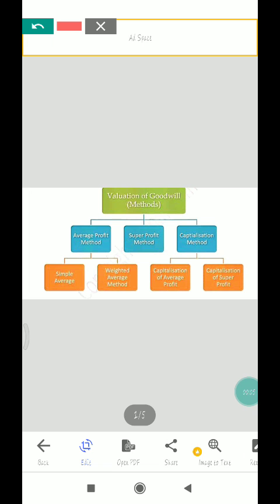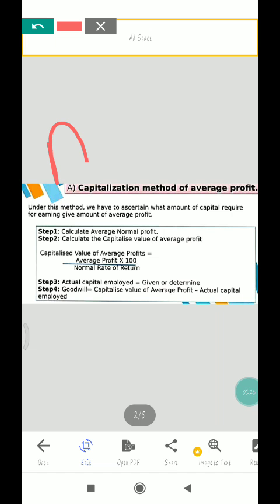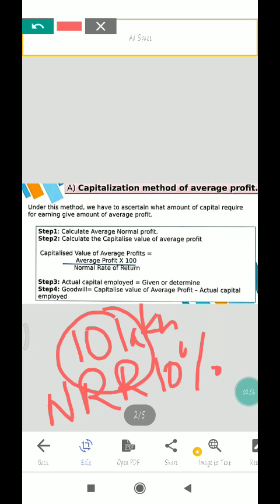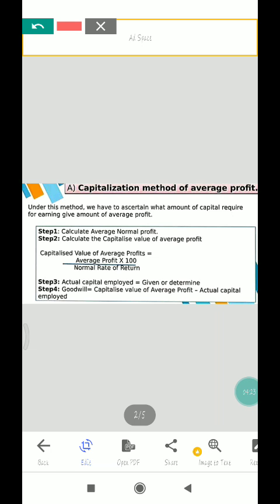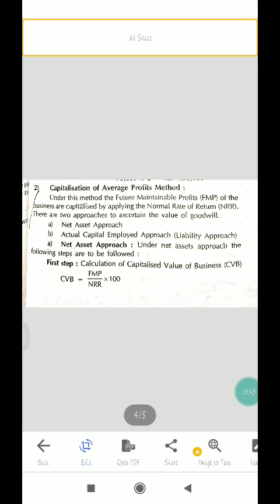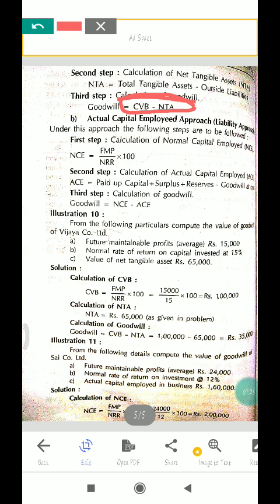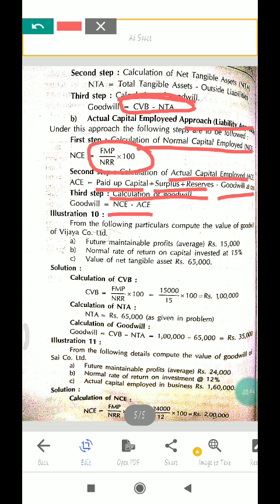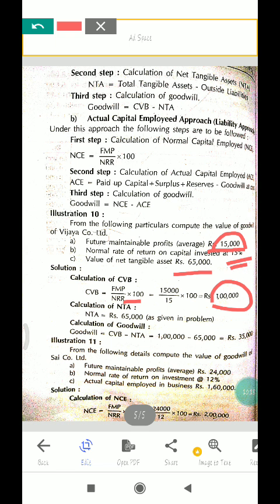capitalization of Average Profit Method. Corporate Accounting . Bcom third sem